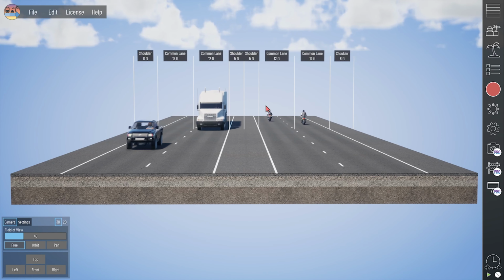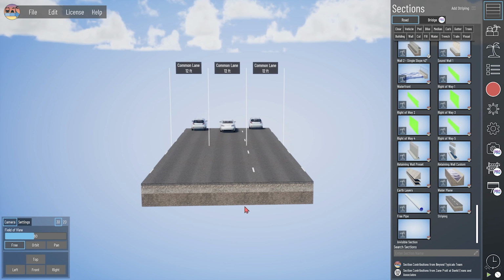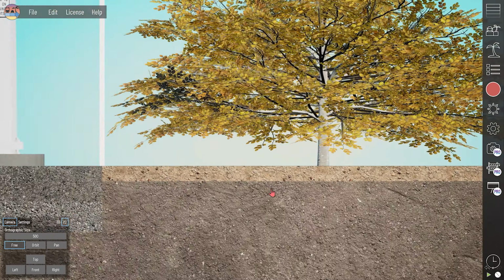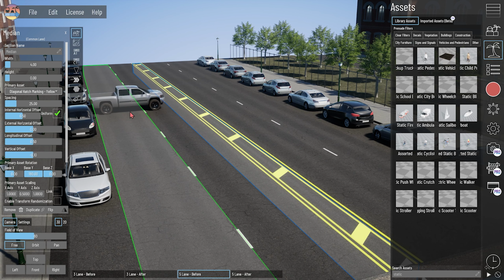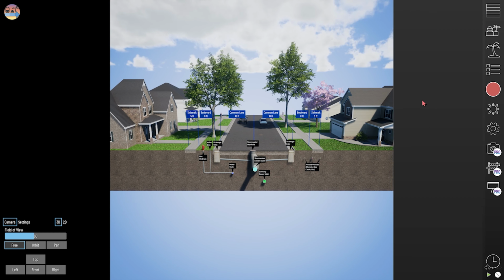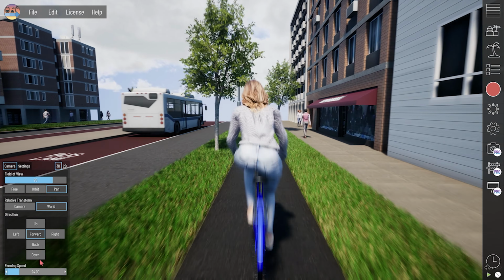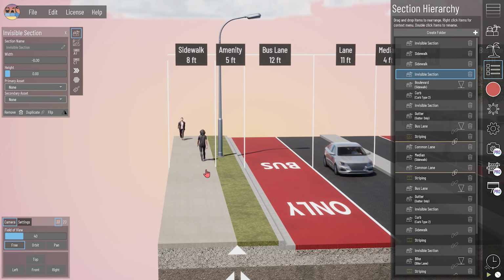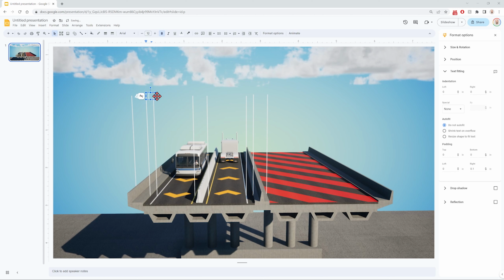Brian's Top 10 Tips | Beyond Typicals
Brian from Beyondware gives his Top 10 tips for getting the most out of Beyond Typicals for your transportation projects.  Have any tips of your own? Leave them in the comments!

0:00 - Intro
0:26 - 1. Don't Go Below Zero
3:30 - 2. Add Stripes with 'S'
8:02 - 3. Precise Asset Placement
12:24 - 4. Pausing Traffic
14:59 - 5. Set Your Section Length Early
17:23 - 6. Set the Render Settings Early
20:01 - 7. Use the Section Hierarchy
22:27 - 8. Use Different Viewpoints
25:47 - 9. Insert a Vertical Leader Line
29:25 - 10. Section Label Alternatives
33:16 - Conclusion